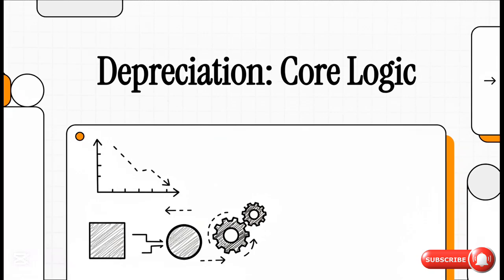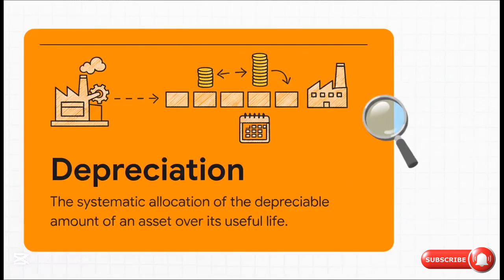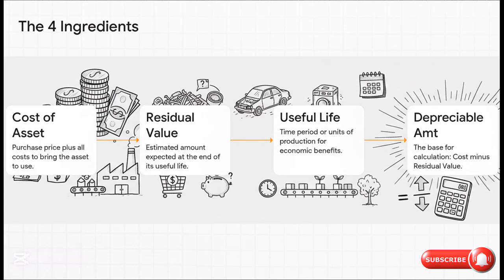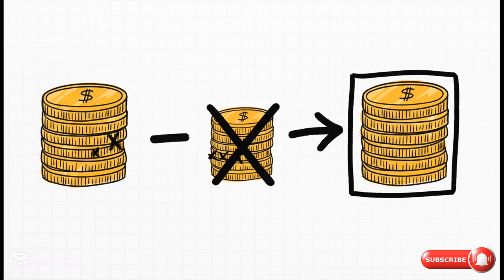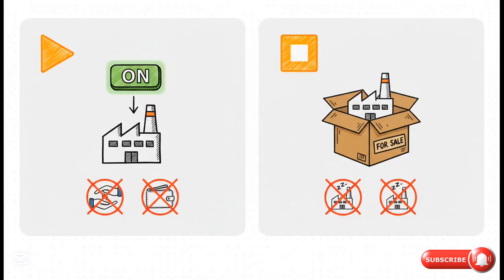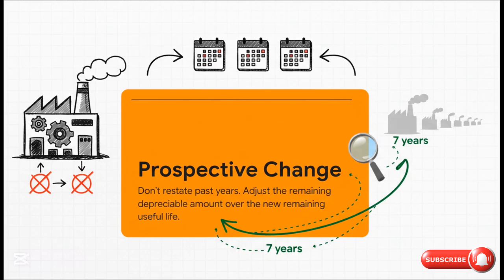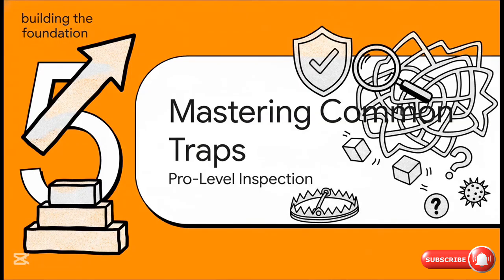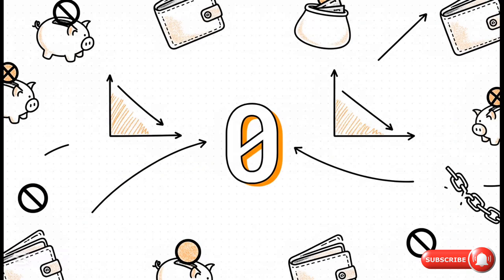Master Depreciation in Min💥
Depreciation shows how assets lose value with time ⏳ It converts wear and tear into an expense so profits stay real and accurate 📉📊 It explains why machines vehicles and equipment never stay at their purchase price 🚗🏭 A small concept but a powerful tool in accounting 🧠